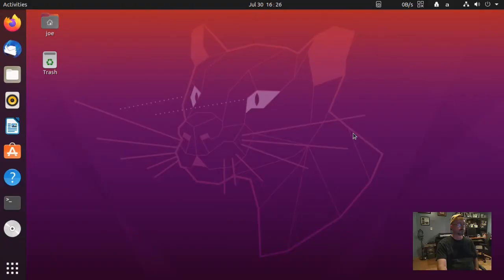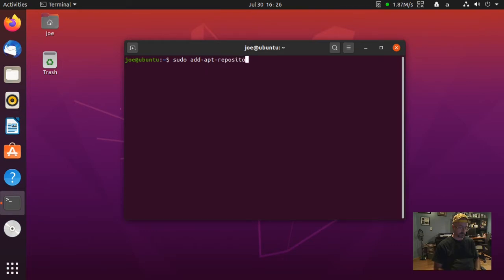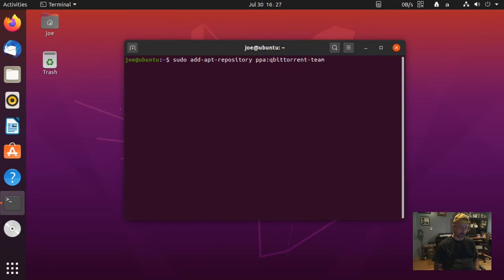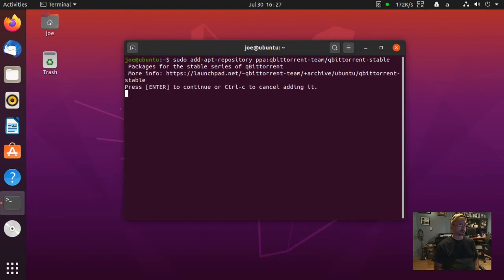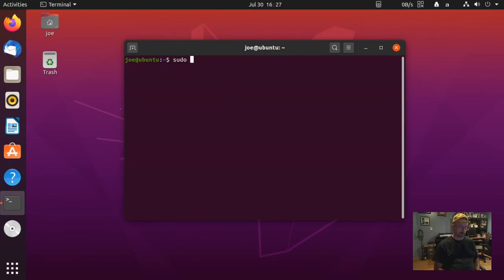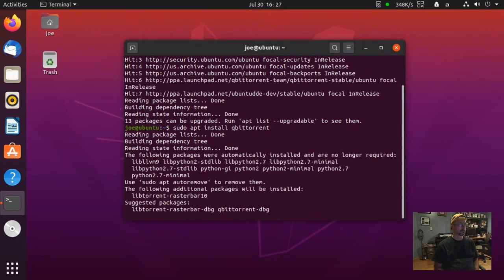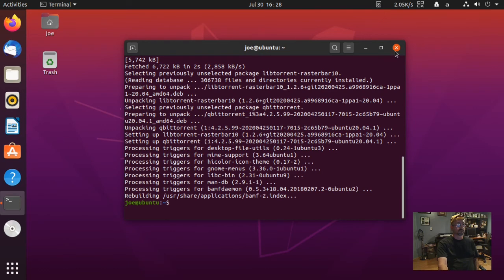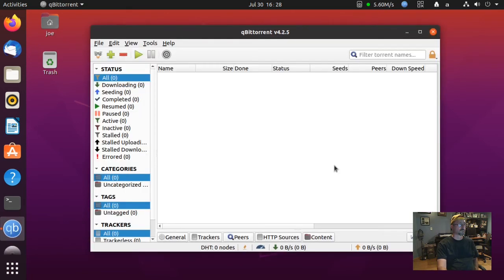How To Install qBittorrent In Ubuntu 20.04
A demonstration of how to install qBittorrent in Ubuntu Linux 20.04.